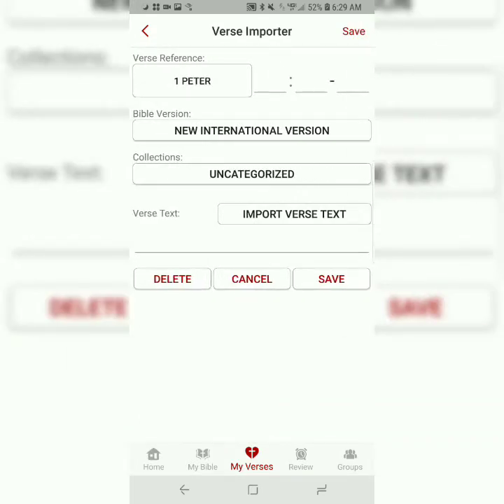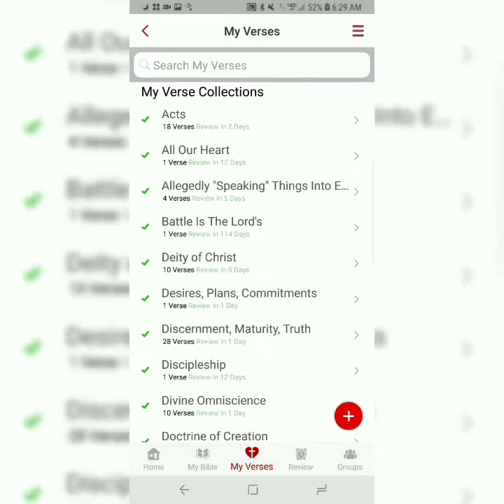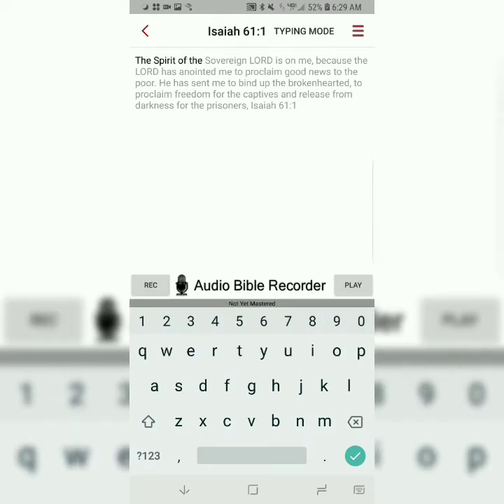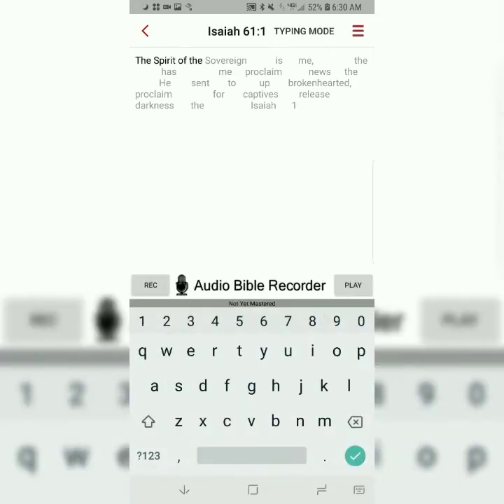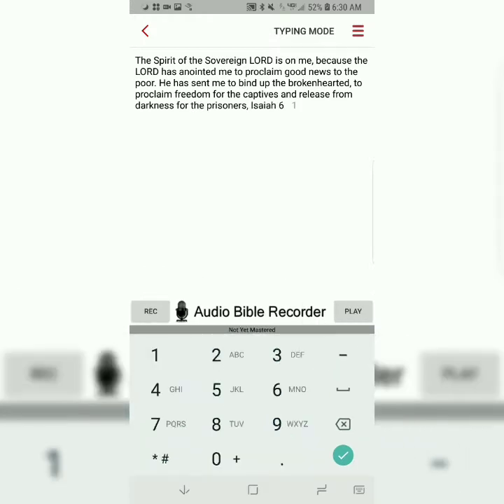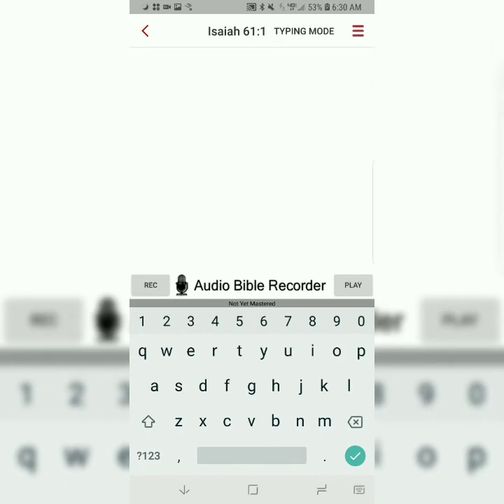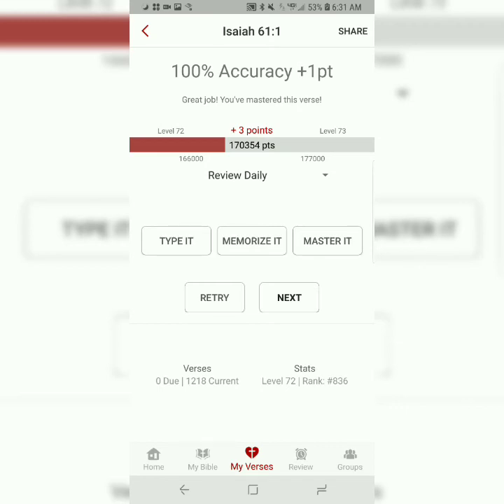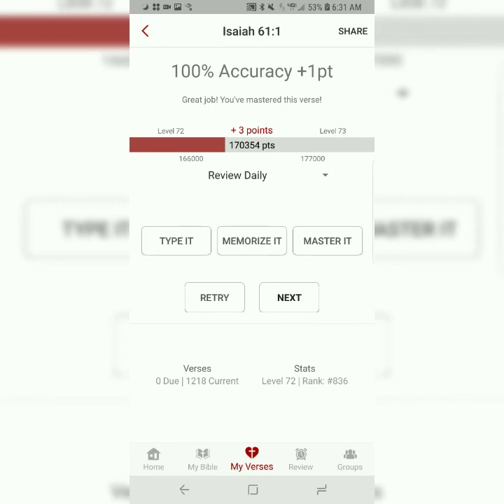Isaiah 61:1 Memorization Tutorial (Video)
Memorize Isaiah 61:1 in less than five minutes after watching a brief video tutorial.

For more context and commentary concerning the meaning of this verse, please